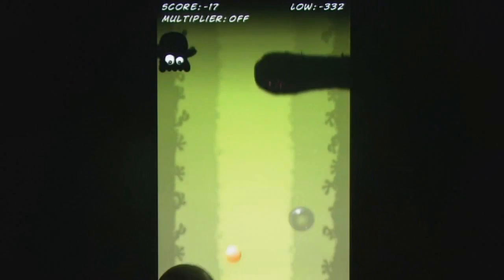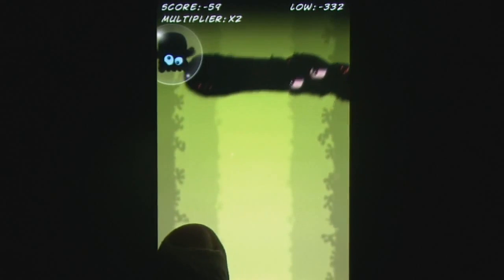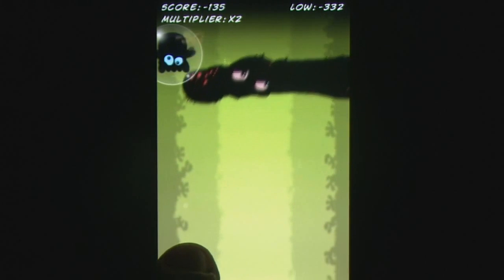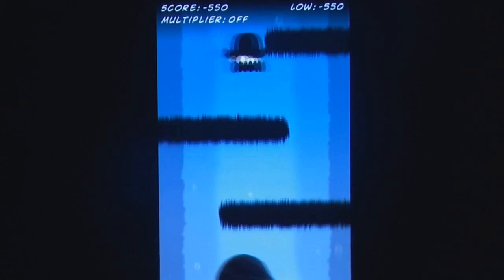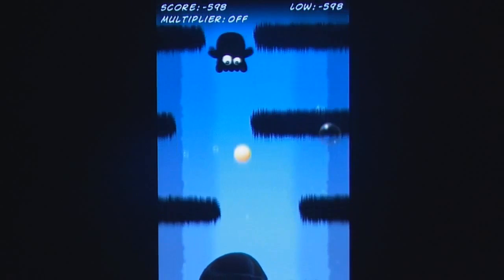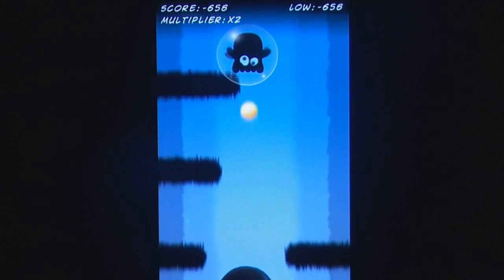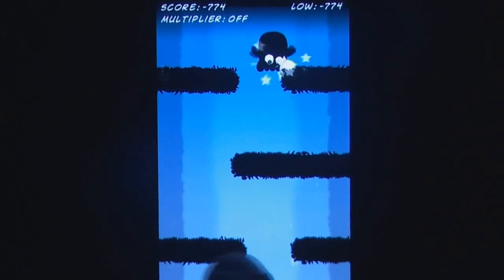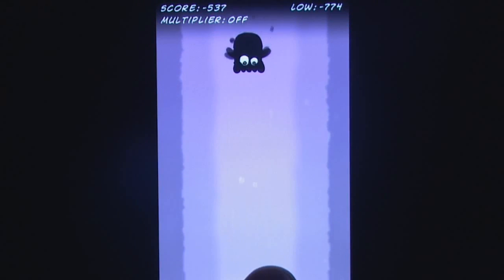Squid Drop Iphone Gameplay Review - Appspy.com (Exclusive)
This is a PROVEN way for you to get a FREE iPad & iPhone4.
Don't be afraid. Try it out!

THIS WORKS! It's how I got iPhone4 & iPad for free!
Good Luck!